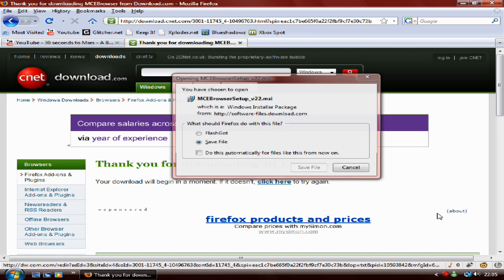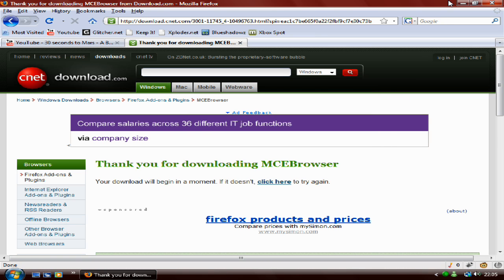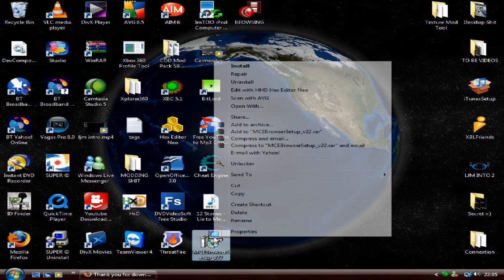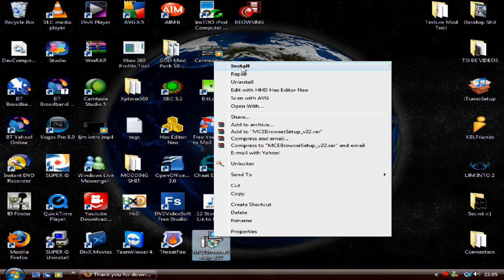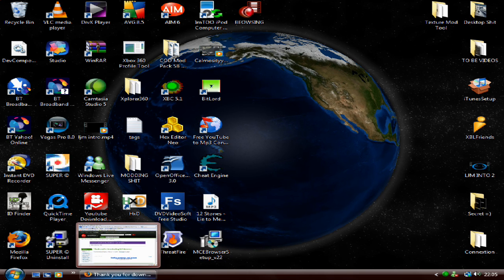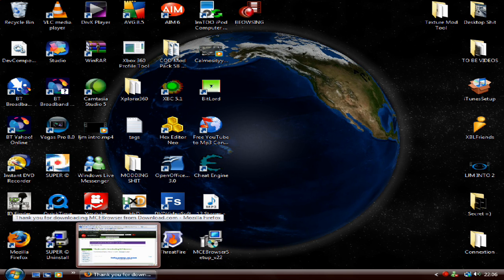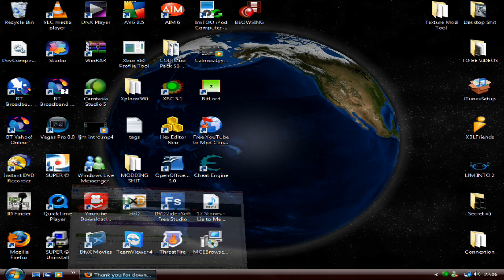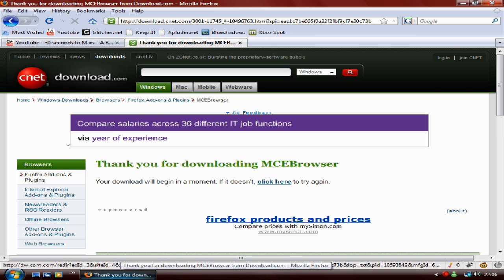How To Browse Internet On Xbox 360 Tutorial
yep you can browse the internet on the 360 :) sorry for black and white and if i say it was found by me im wrong :)